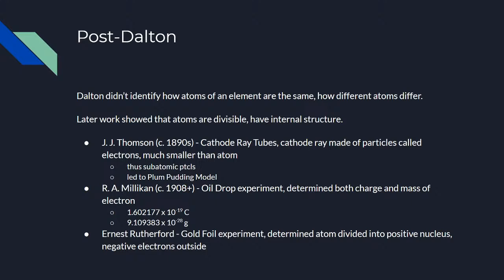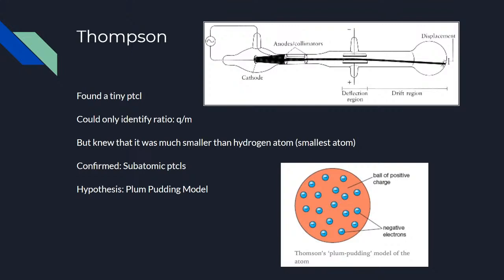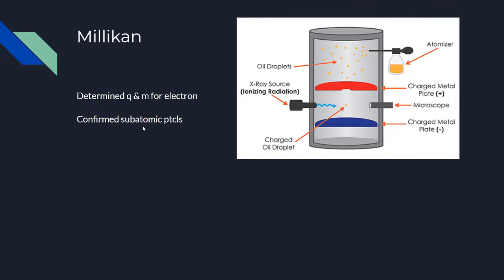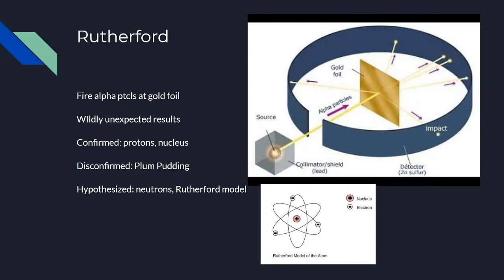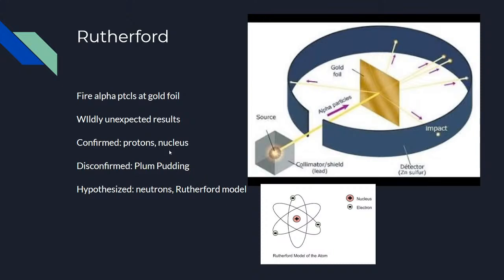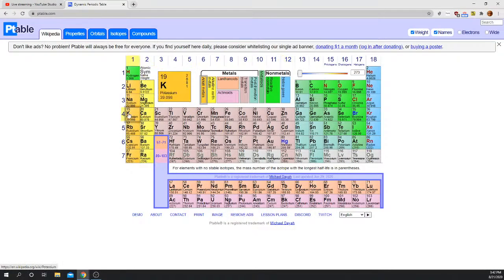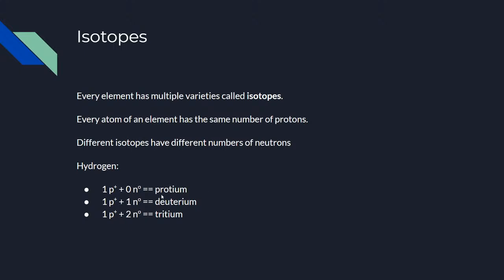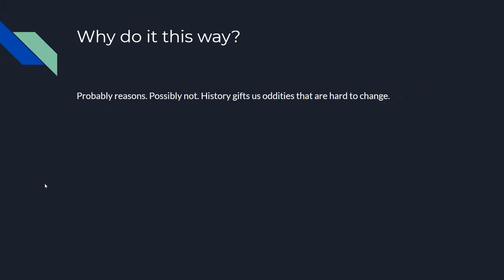Chapter 1.4 - Atomic Structure